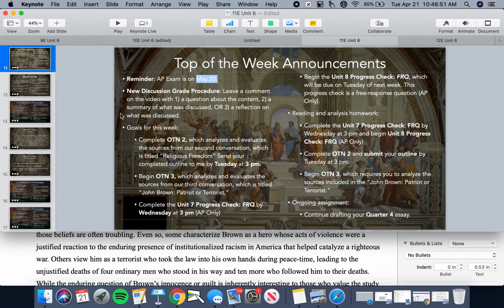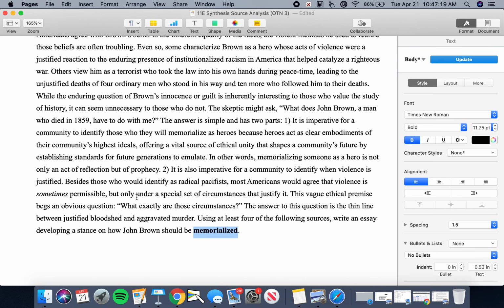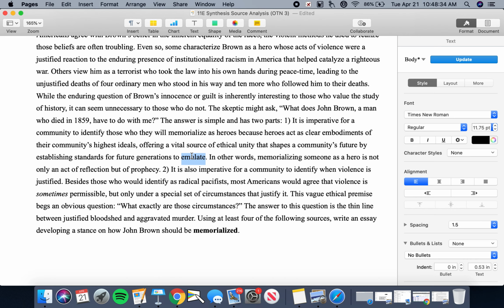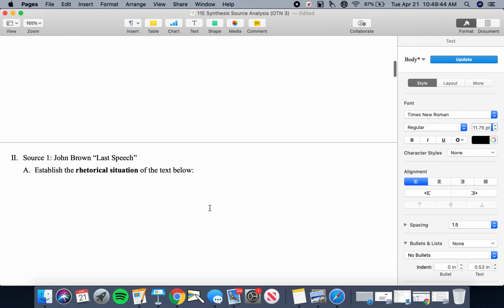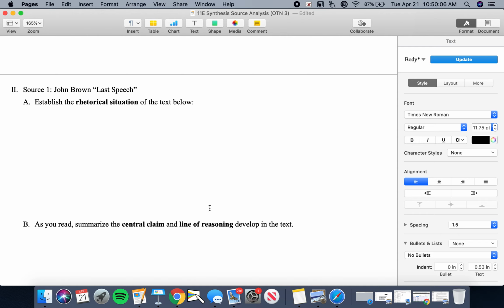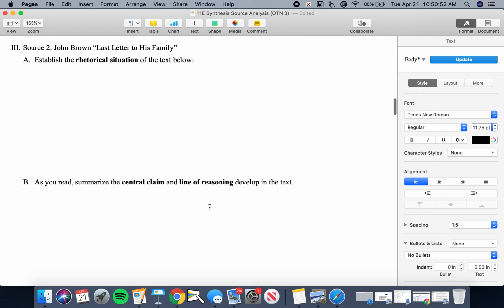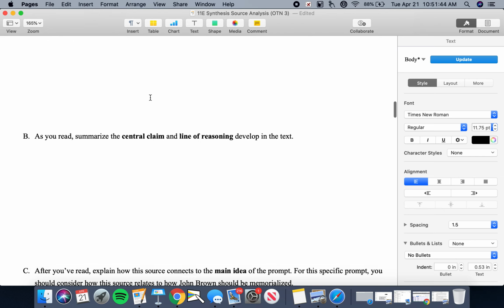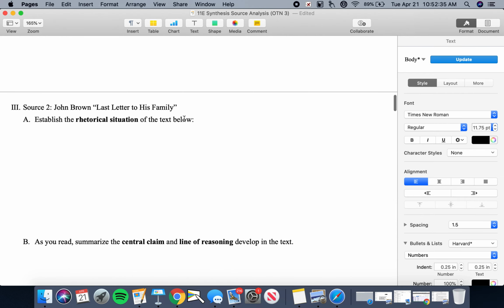AP Lang / HR ENG 3, April 22, OTN 3, Part 2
This video assigns your analysis of the first two sources of OTN 3.